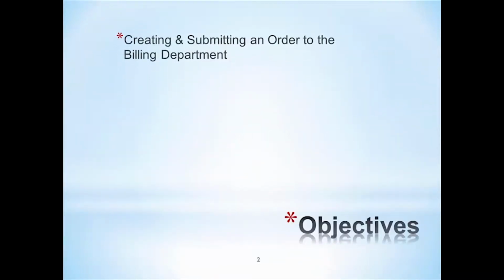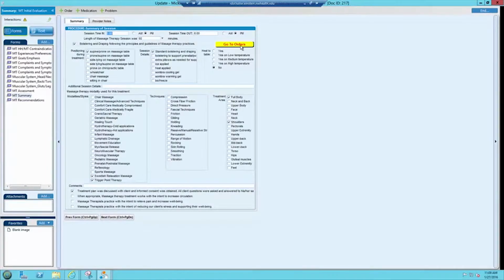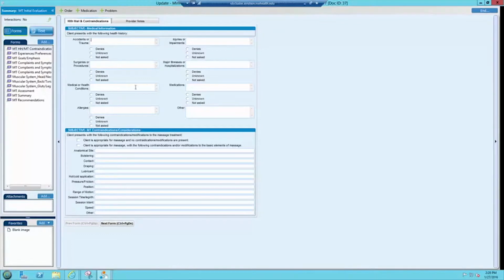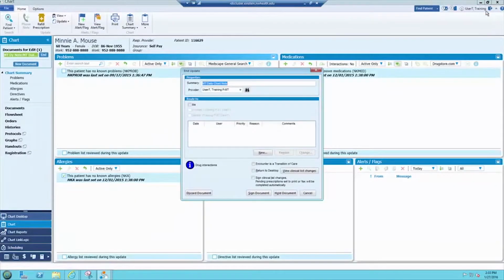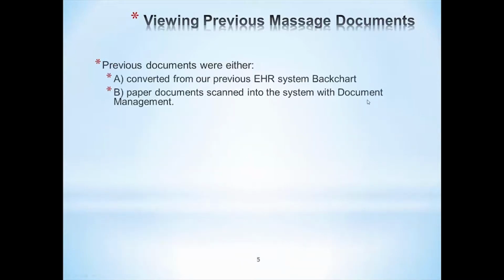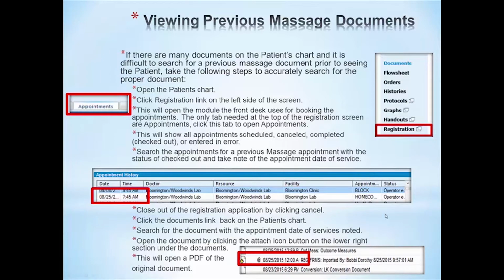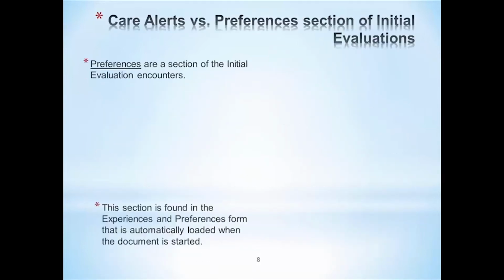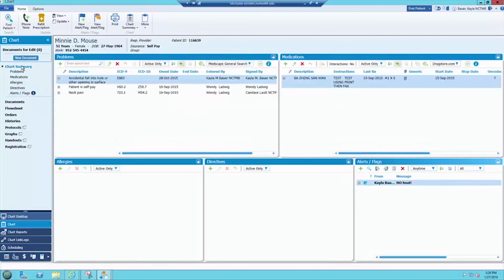Massage Therapy EHR Orders and Key Concepts